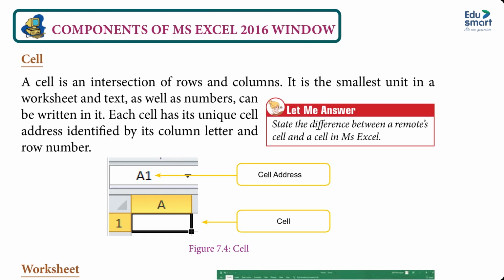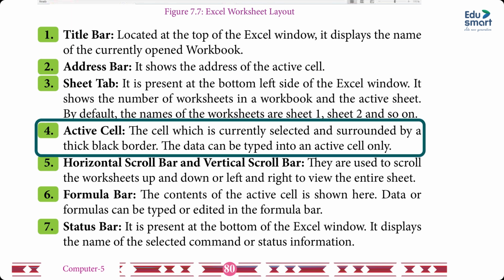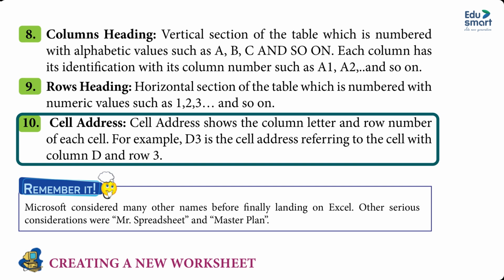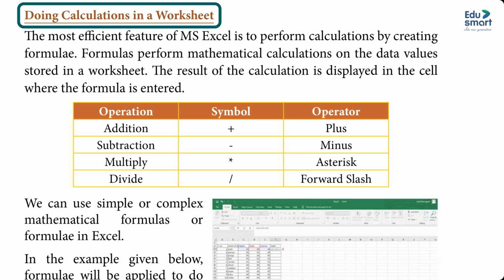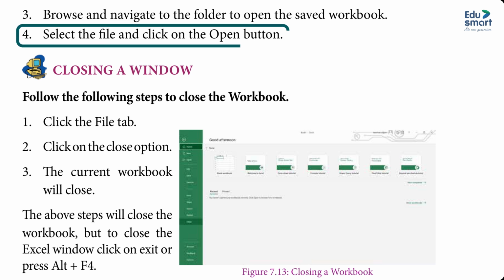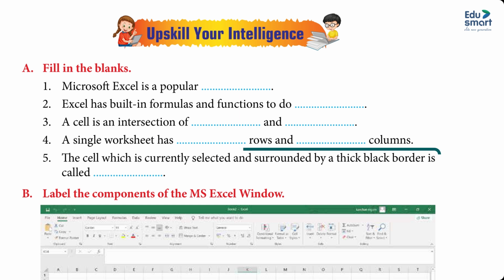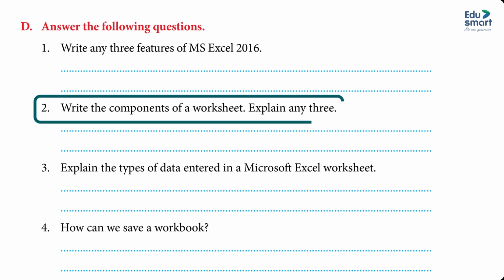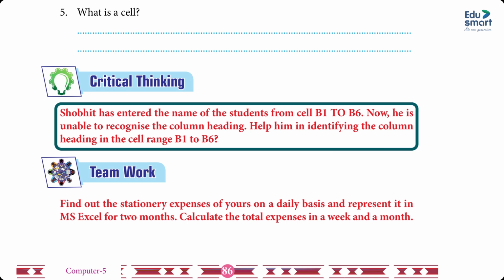Chapter 7: Introducing MS Excel 2016 | Computer | Class 5 | KS Printing House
Get introduced to MS Excel and learn how to organize data like a pro! 📊 Discover the basics of spreadsheets and their applications.

📌 Highlights:
• Understanding rows, columns, and cells
• Learning to create and format basic tables
• Introduction to simple formulas and calculations

Step into the world of data management with this engaging chapter! 🌟